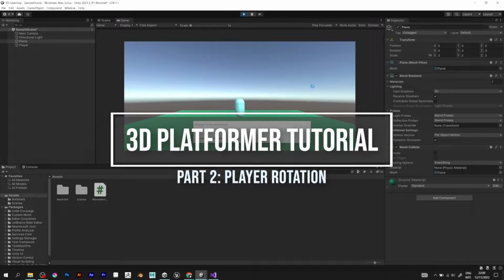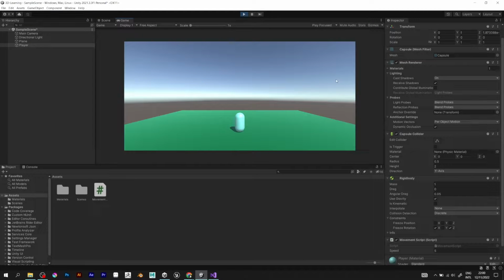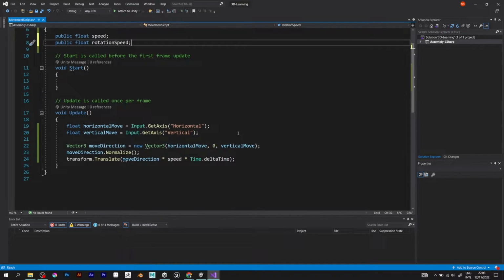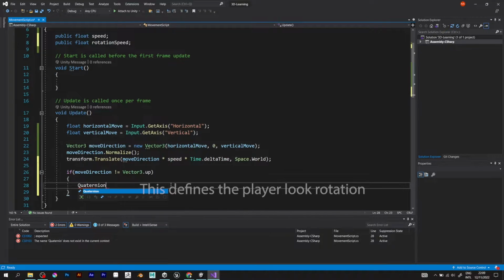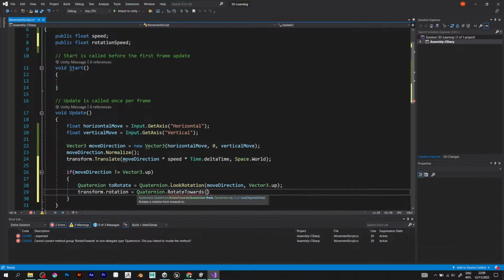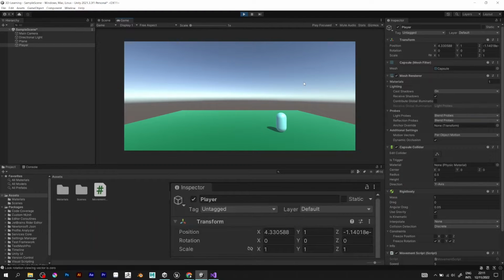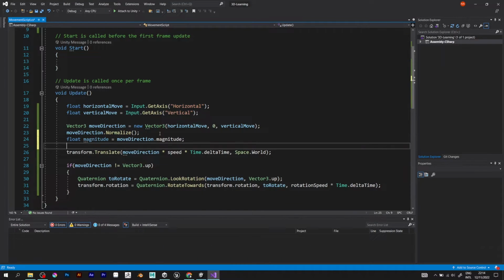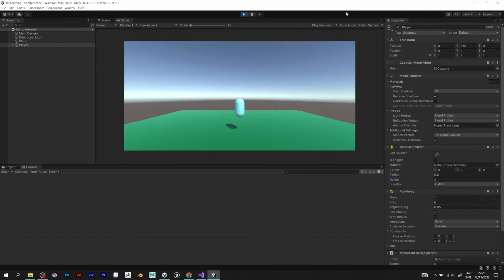Making a 3D Platformer in Unity - Player Rotation in C#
In this video, I will teach you how to make a 3D platformer in Unity. It is a super easy-to-follow video that will show you everything you need for a stunning 3D platformer in Unity.

This is the second part of the 3D Platformer Tutorial series, it will cover the basic rotation script, that will soon be available on my website. This video is also a perfect entry for the future of 3D game development.

Also, C# programming is something I like to do, so this video contains some C# lines that you should know about. Movement Script in C# is a perfect example of what you can make as a beginner in Unity.

This video will help you make a small game scene that will be controlled by a capsule character. You can customize it as you want, but I recommend you create the scene that I did in this video. Unity Game Development is my dream, I will make more videos in no time!

Sorry if the audio volume is bad, I will improve it next time...